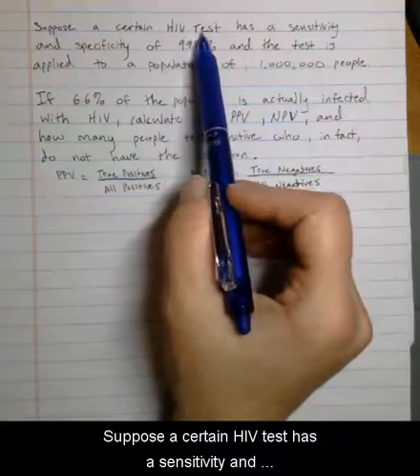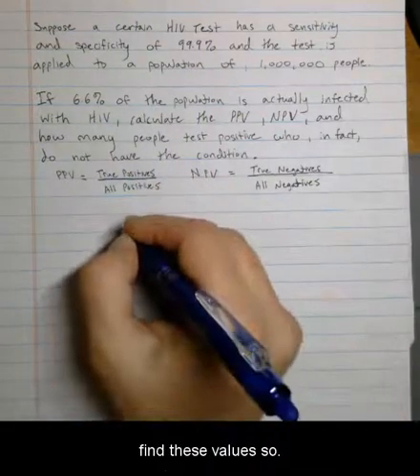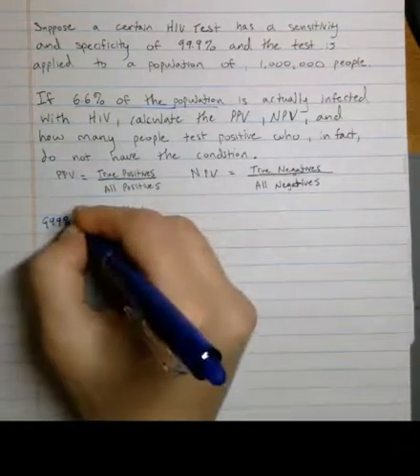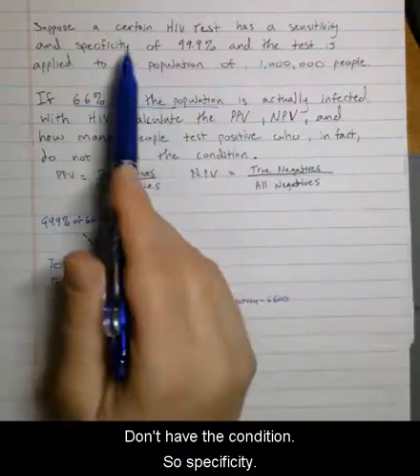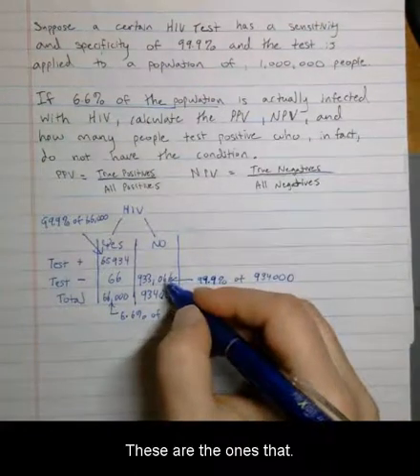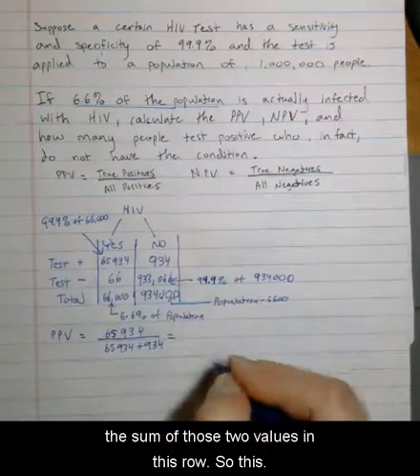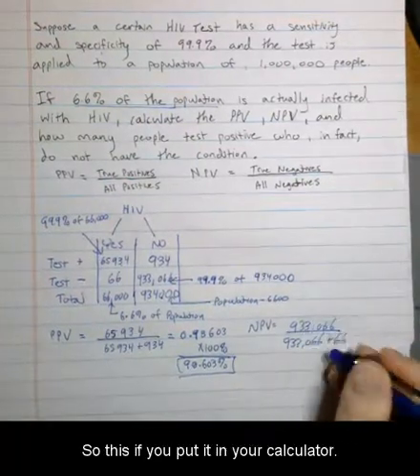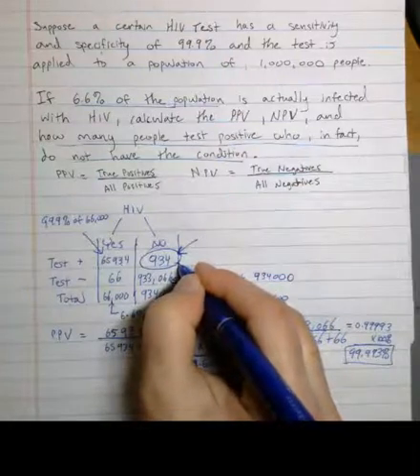Using Sensitivity and Specificity to find PPV and NPV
This video shows how to make a table of medical test results knowing the incident rate, specificity and sensitivity, and using the table to find the positive predictive value and the negative predictive value of a  medical test.